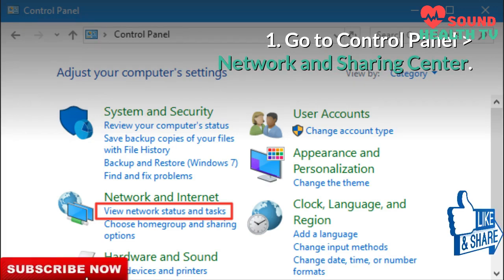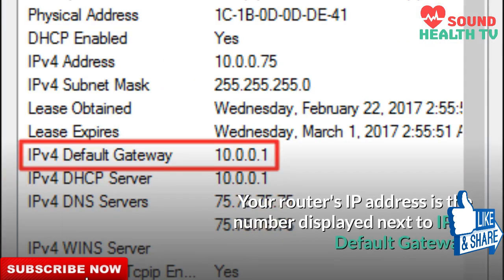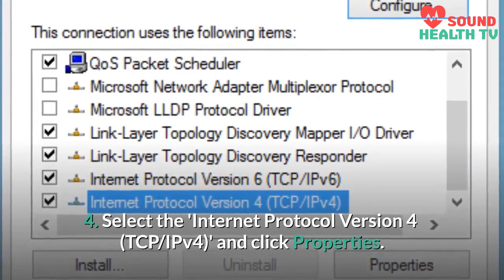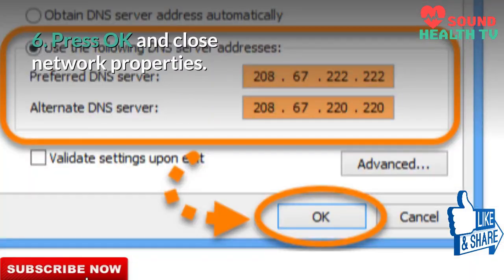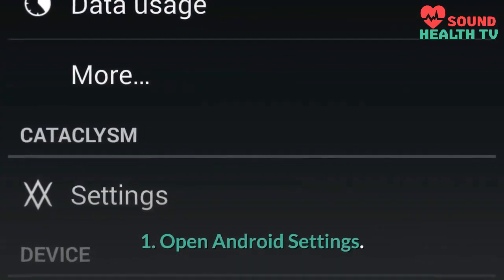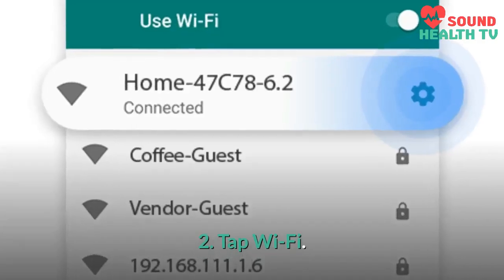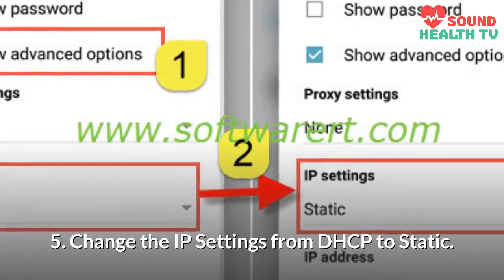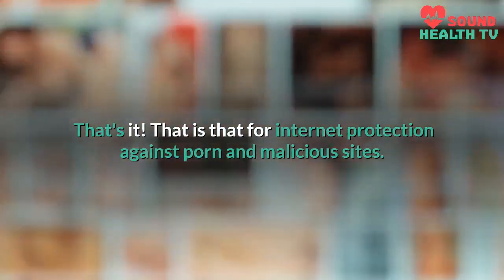How To Block Access To Porn Sites On All Browsers & Devices || Blocking Pop Ups || Sound Health TV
We all know the internet is an amazing resource, full of information and entertainment for all age groups but, it is equally filled with pornographic content that you may not want your kids or family to be exposed to. Thing is we cannot do without the internet in this modern age but we can find ways to protect ourselves and loved ones from its negative contents.

That is why, today’s video is more like a tutorial, were we’ll be showing you the safest way to block access to porn sites and harmful content (triggers) on all browsers in all or in specific devices on your home network.